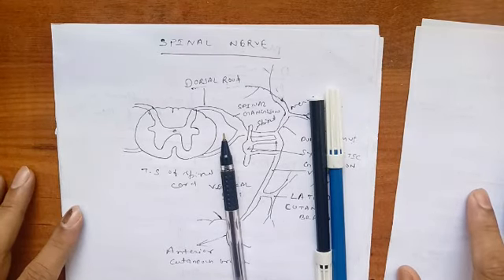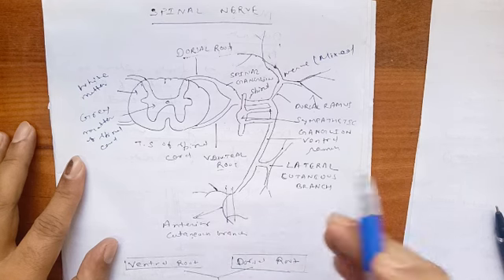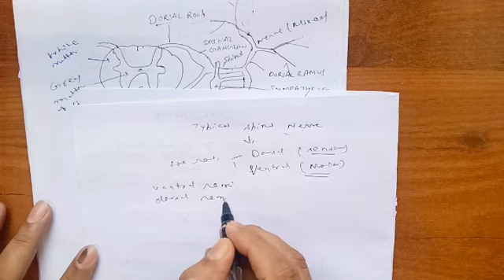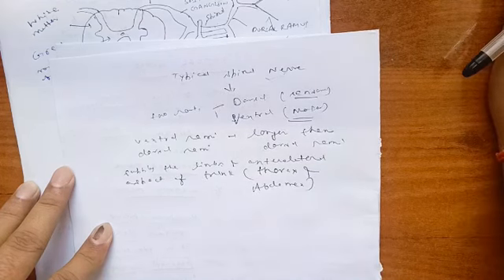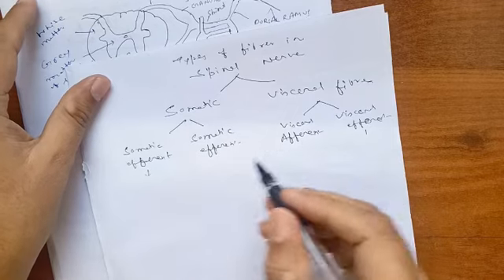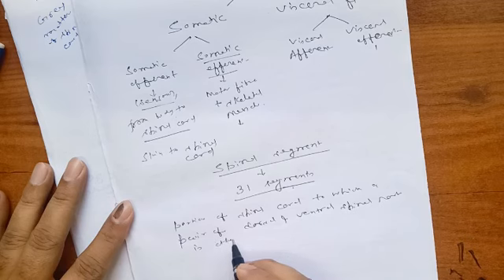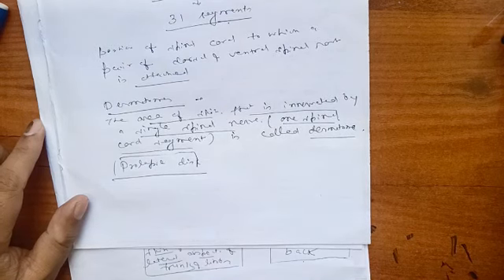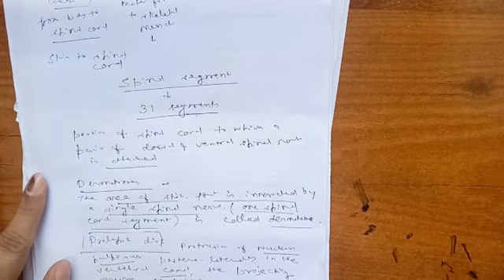Spinal nerve part-2 By Dr. Ravi Keshri MS (RIMS)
What's is ventral and dorsal rami ,Types of spinal nerve, what's is spinal segment, what's Dermatome, what's disc prolapse.This video is very useful for MBBS,BDS, BHMS, BAMS and BSC nursing students.